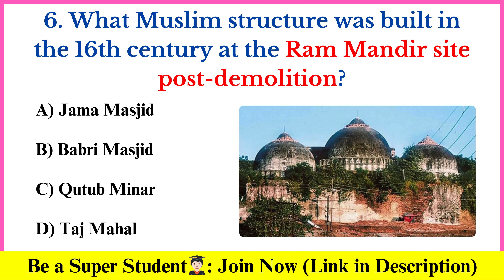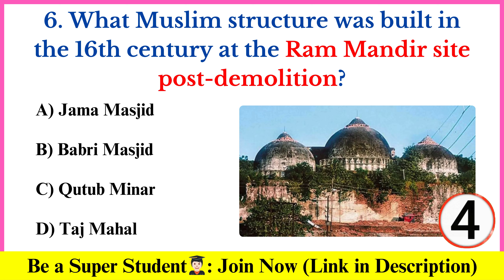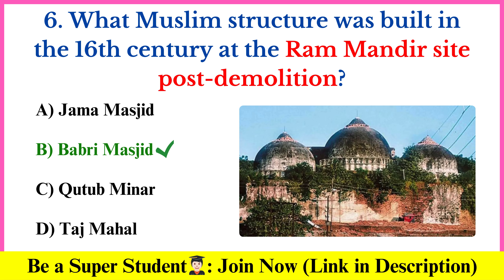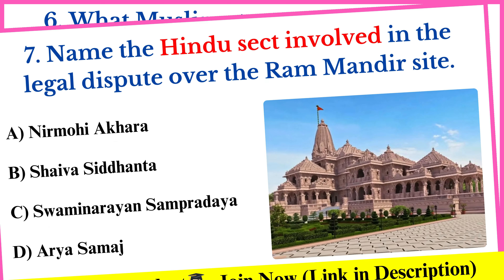Ram Mandir GK Questions | Ram Mandir Current Affairs | Ram Mandir GK Questions in English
👉🏻Why you should join & become a 𝐒𝐮𝐩𝐞𝐫 𝐒𝐭𝐮𝐝𝐞𝐧𝐭🧑🏻‍🎓?
1. Exclusive Premium Videos for Super Students
2. Early access to New Videos 💥
3. Members Shout-outs ❤️
4. Exclusive Quizzes & PDFs of all videos 🙌 for Super Students.
5. Priority reply and highlighted Comments 💫

💕Don't Wait !!! 𝐁𝐞 𝐚 𝐒𝐮𝐩𝐞𝐫 𝐒𝐭𝐮𝐝𝐞𝐧𝐭 now 😍

Hello Everyone,
Welcome back, in today's video we are going to learn some of the most important General Knowledge questions and answers on Ayodhya Ram Mandir that will keep you ahead of anyone else. hope you guys are enjoying this series. your support is my strength, so kindly like, share & subscribe, and stay connected for more important videos like this.